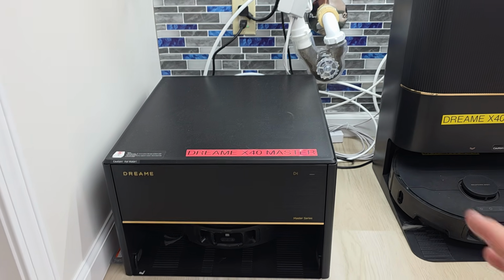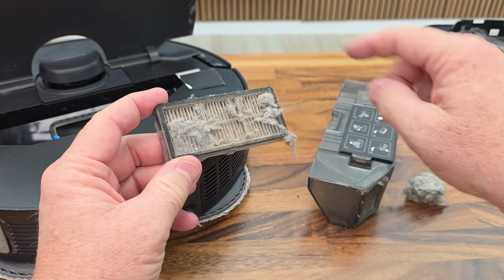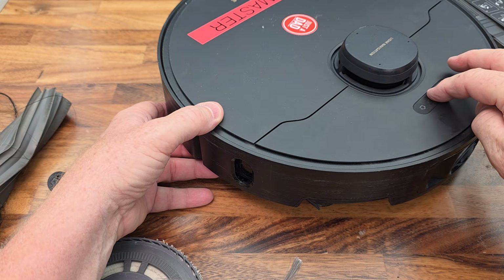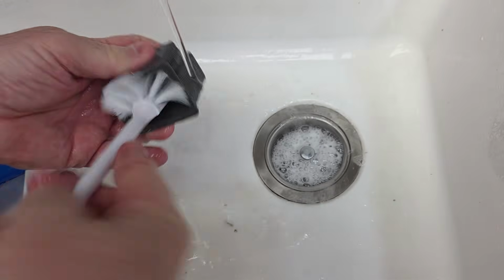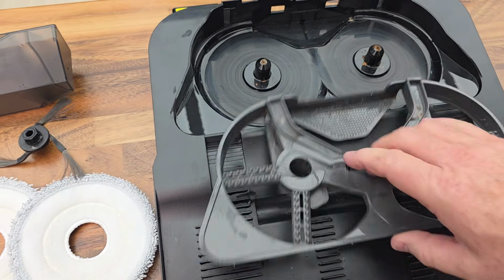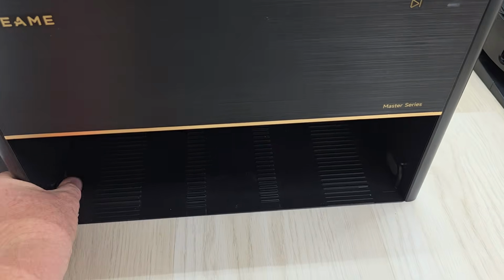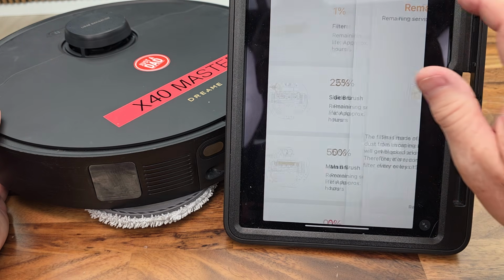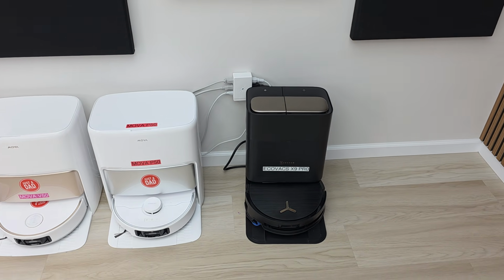Dreame X40 Master Robot Vacuum How To Do All Maintenance / 6 Month Real World Testing Results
How to Fix / Low suction?  Clean filters and replace dust bag.  Fix mops not cleaning / by replacing them.  How to replace the Dust bag and clean the sensors and filters.  how to test auto drain and mop system.  How to remove hair from roller brush.
DREAME Replacement Accessories Kit Compatible with X40 Ultra, L40 Ultra, 1 Main Brush, 2 Side Brushes, 2 Filters, 2 Dust Bags, 3 Pairs (6pcs) of Mop Pads.
Accessories Kit for Dreame X40 Ultra L40 Ultra MOVA P10 Pro Ultra Robot Vacuum Cleaner, 2 Main Brushes, 4 HEPA Filters, 4 Mop Pads, 4 Vacuum Bags, 6 Side Brushes
DREAME X40 Master Robot Vacuum Cleaner, 12,000Pa Suction, Auto Refilling & Draining

LIST OF MY RECOMMENDED ROBOT VACUUM JUST A DAD APPROVED

JUST A DAD ROBOT VACUUM TOP PICKS LIST
-Mova V50 Complete
-Dreame X50 Ultra
-Roborock Qrevo Curv
-Roborock Qrevo Curv-X
-Roborock Saros 10R
-Dreame X40
-Dreame L40
-Mova P50
-Mova P10 Pro
-eufy S1 Pro
-Eufy C10
-Eufy C20
-Dreame L10S
-Roborock Q10 X5
-Mova S10 Plus
-Dreame L10S Pro

Listerine Mouth Wash
Spray Bottle
Efferdent Cleaning Tablets
Mini Blower

–TikTok Just A DAD (@justadadvideos) | TikTok